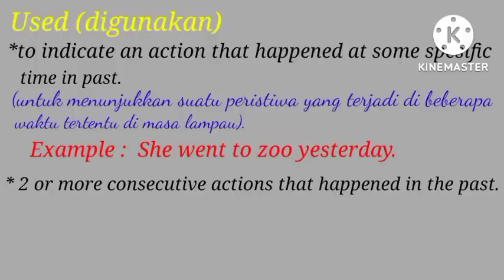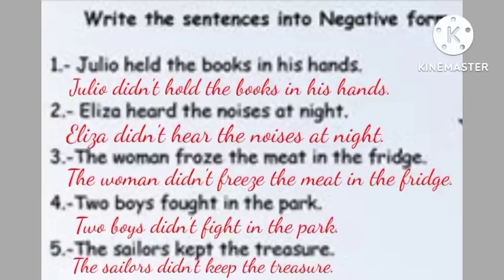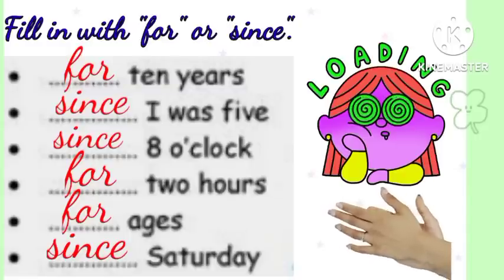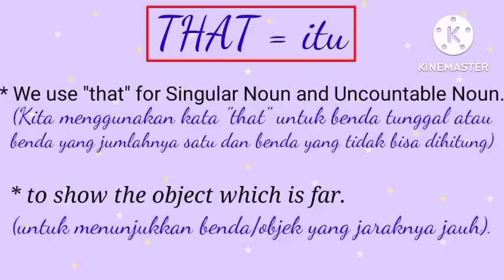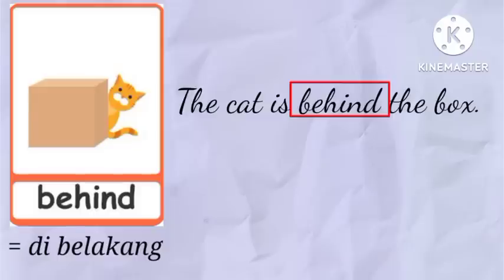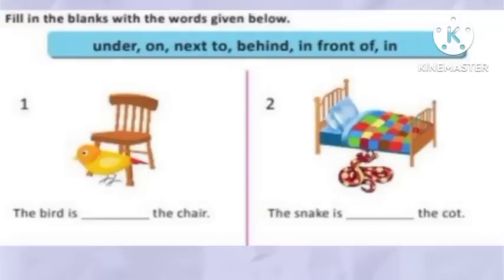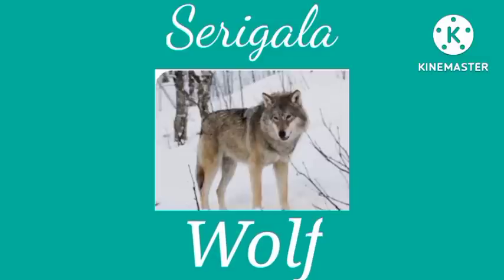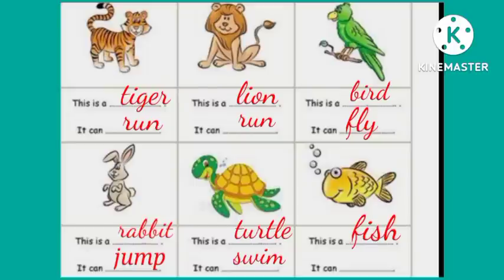Review Grammar tenses + Extra Vocab (2in1) with Ms. Ugi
Morning everybody...This time I did review and combine some grammar tenses such as past simple tense, present and past perfect tense, demontrative pronouns and prepositions in order to make you guys especially students from all levels easy to understand the differences between the tenses and to know about the lessons well. There is extra vocab too. Hopefully this video will be useful for you guys. Thank you.